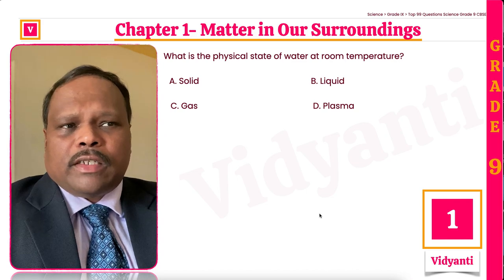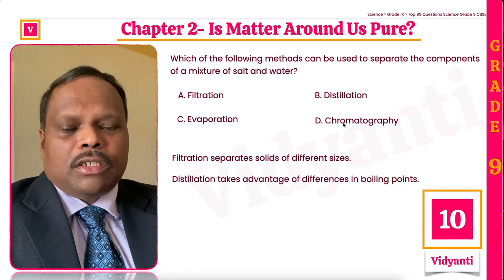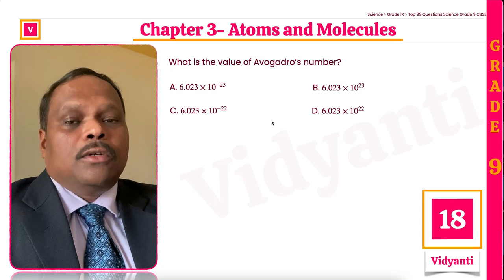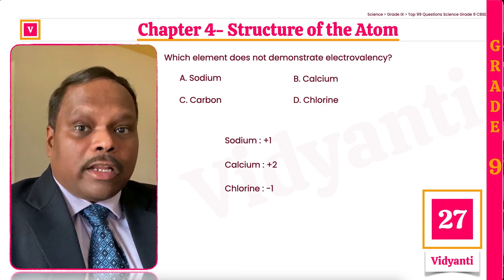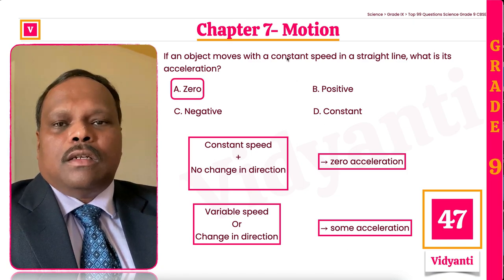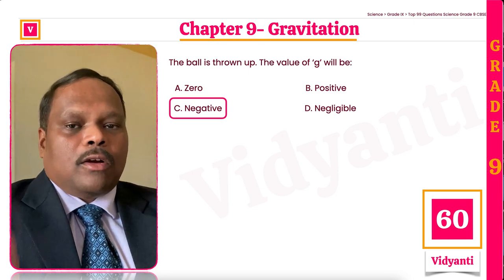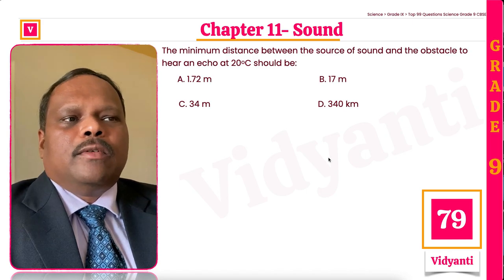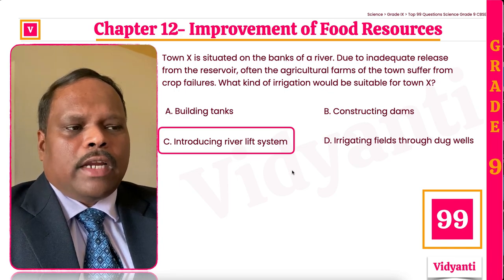99 Science MCQ Grade 9 CBSE